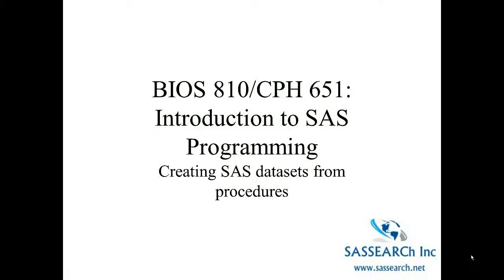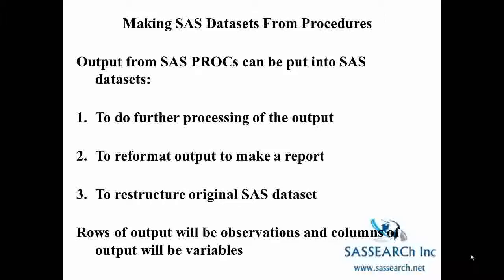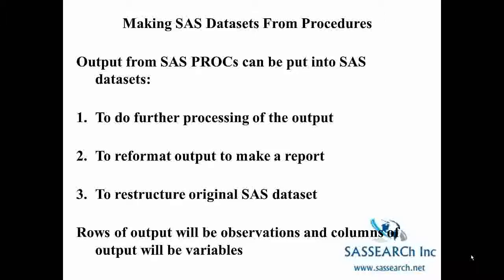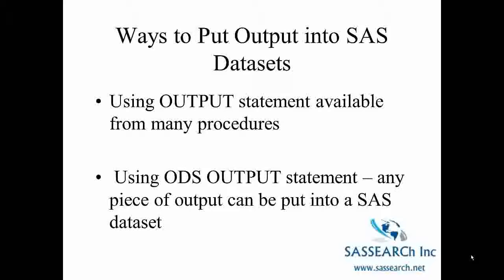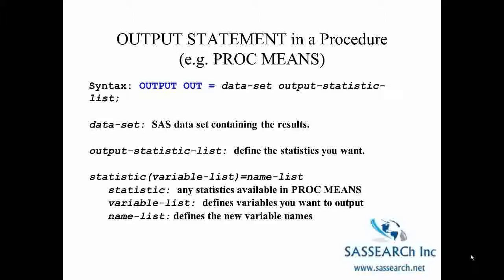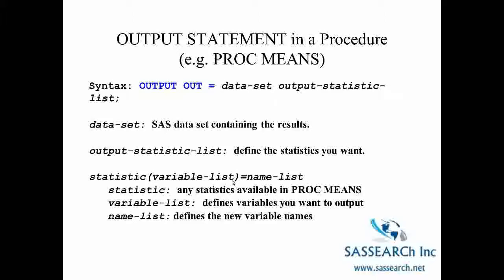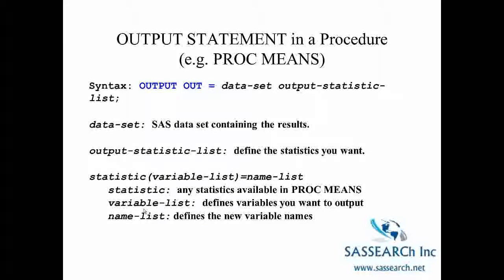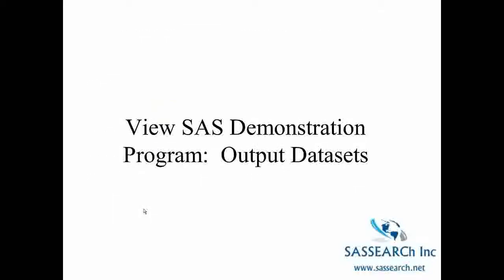SAS Training for Beginners- Creating Output Datasets